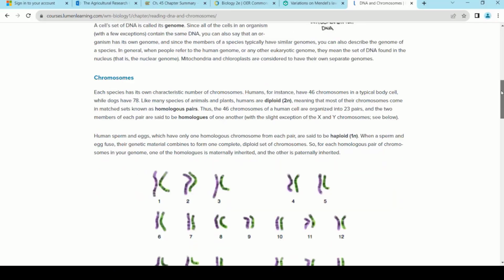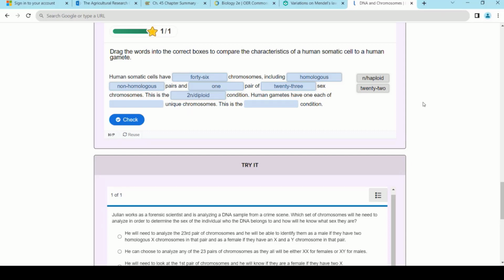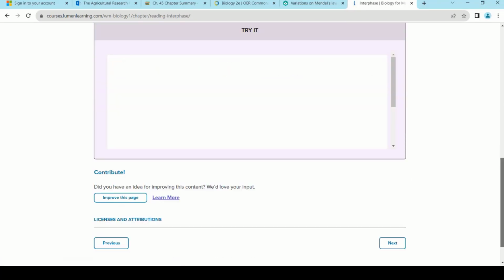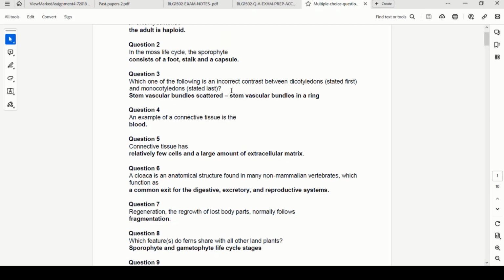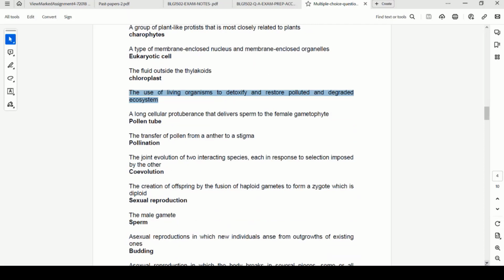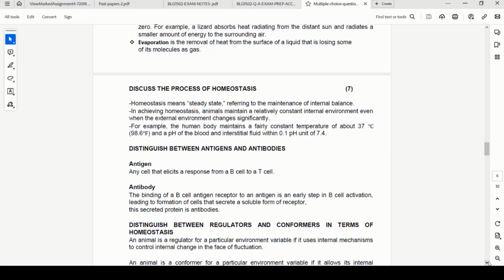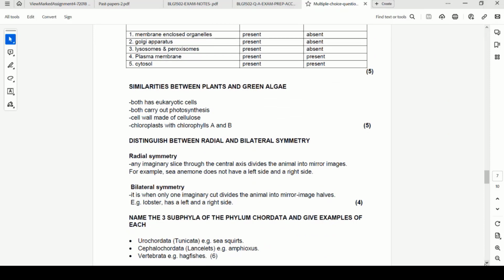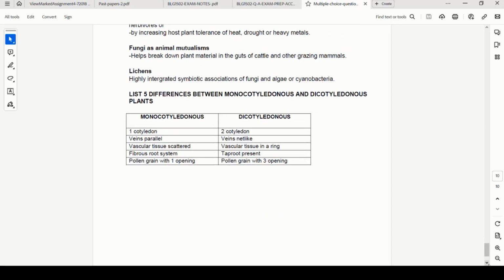BLG1502 Session 8 28102023